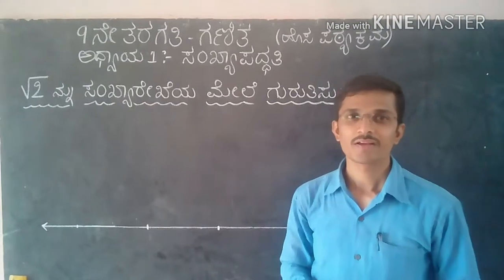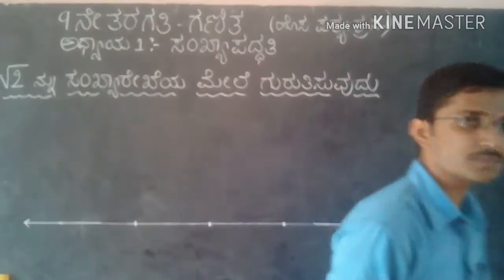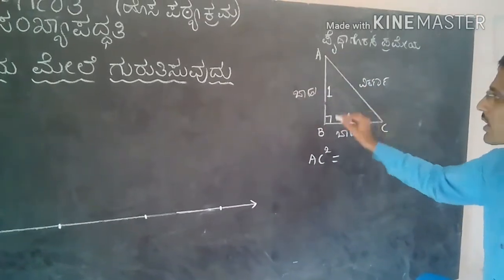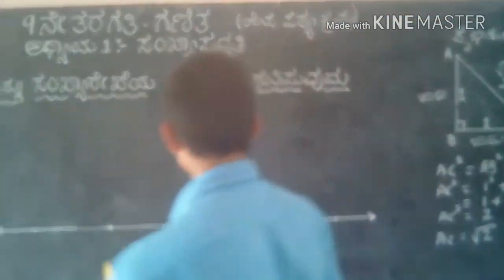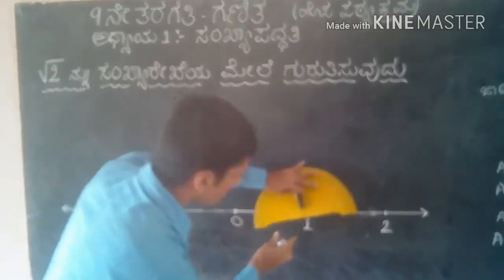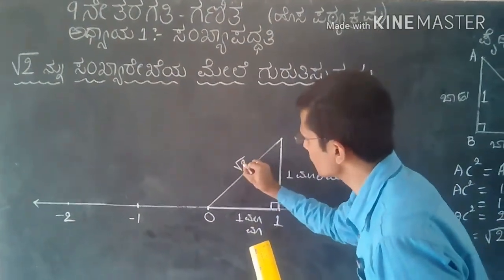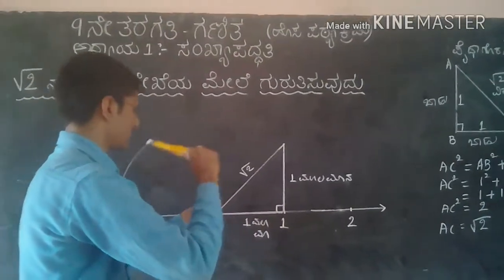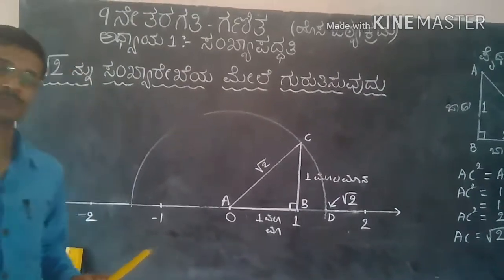Locating Irrational Number( √2 )on Number Line|| 9th Maths|| Kan Medium|| Number System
Karnataka State 9th std syllabus|| Locating an Irrational number on the number line is a very important concept in the chapter of Number System.